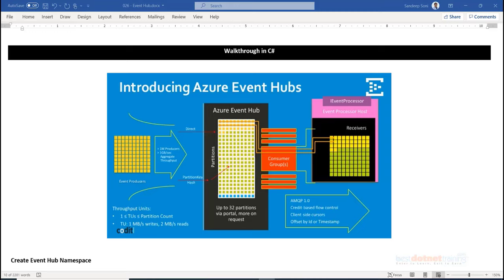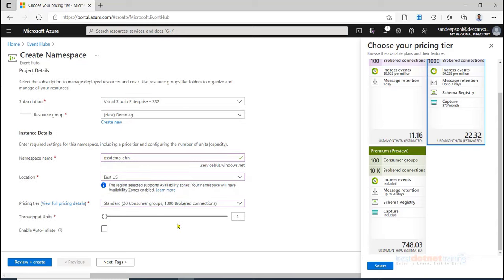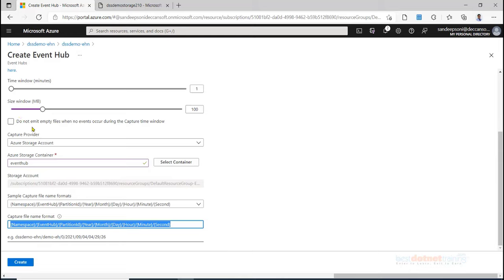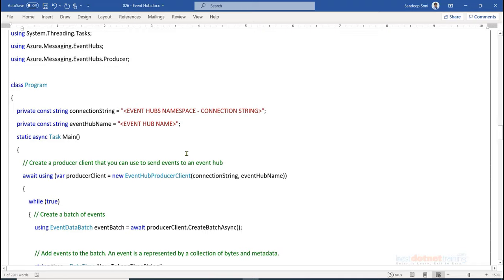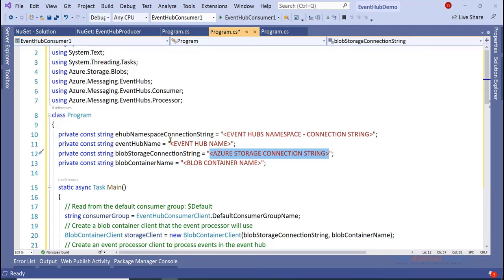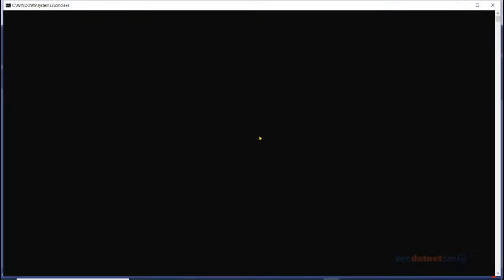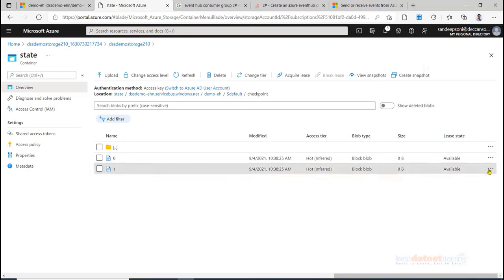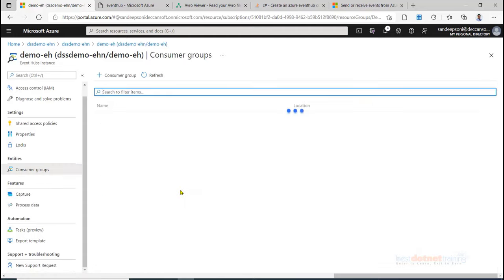How to Integrate Event Hub with C# in Microsoft Azure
Welcome to our new video on how to integrate Microsoft Azure Event with C#. In this video, you will go through the entire process from setting up your event in the Azure portal to writing C# code. Whether you are a beginner or looking to update your knowledge and skills, this video will help you.